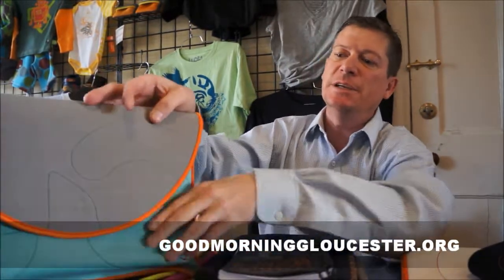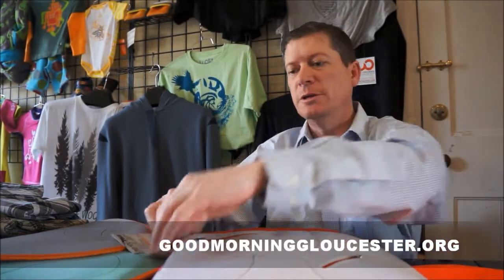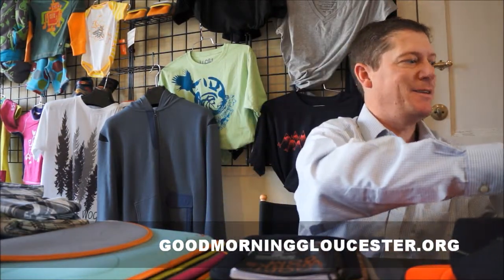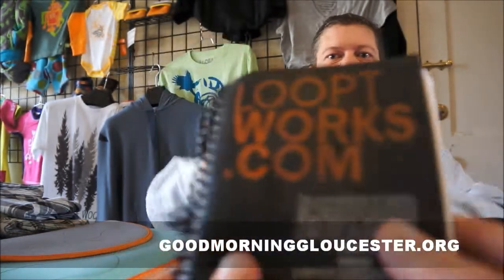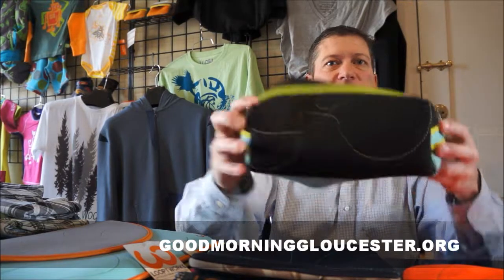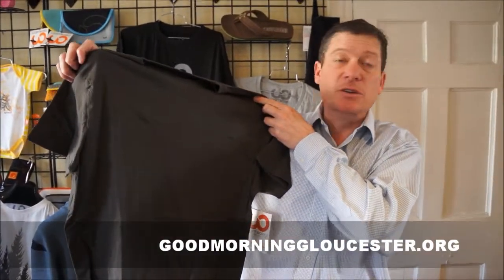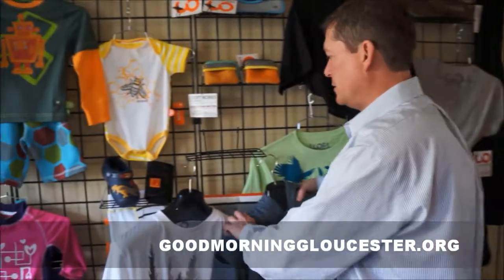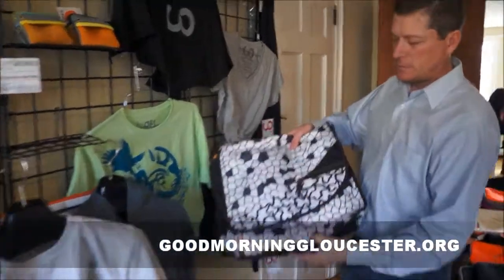Brand Group International Jon Lawler Introduces Looptworks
Upcycling Company Looptworks